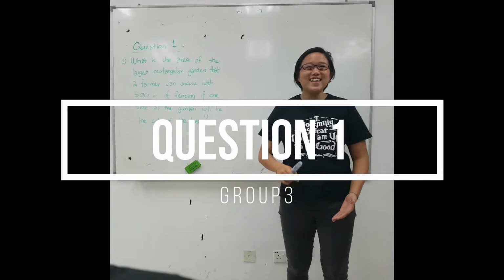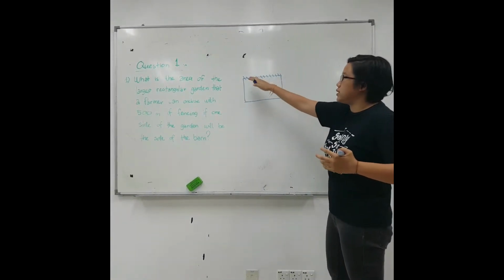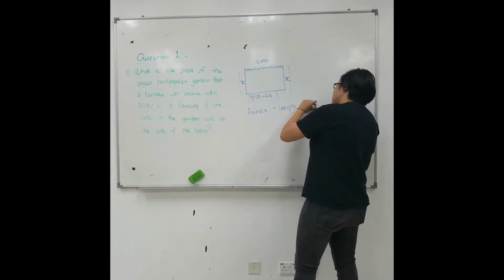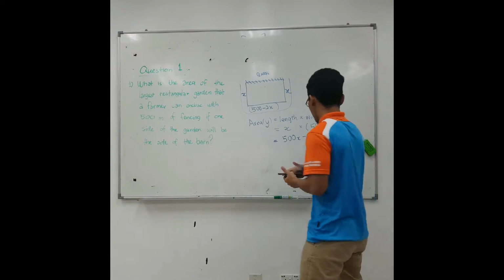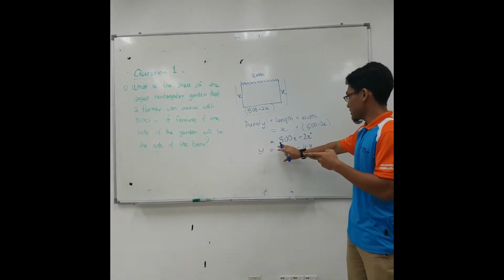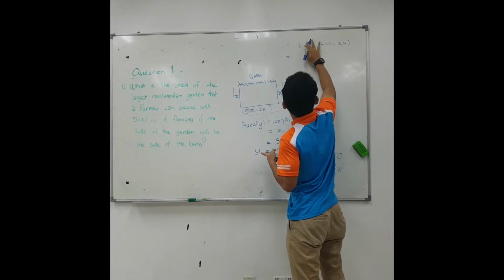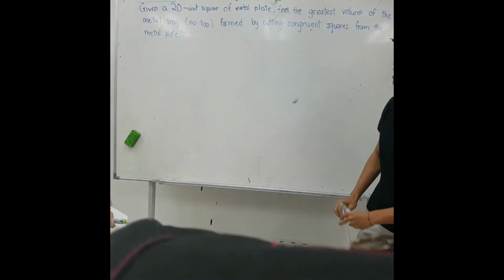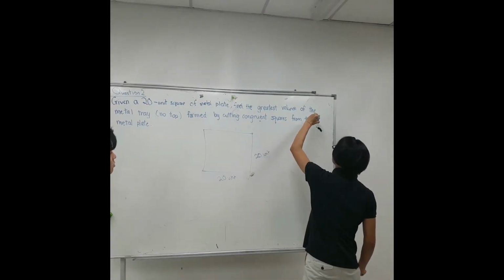50/50's Application of Derivatives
Muhammad Muhaimin Bin Mohd Azlan AS07784
Abdullah Fathi Bin Hashim AS08373
Tan Rou Ying AS08792
Huam Ze Shiun AScarlett Johannson